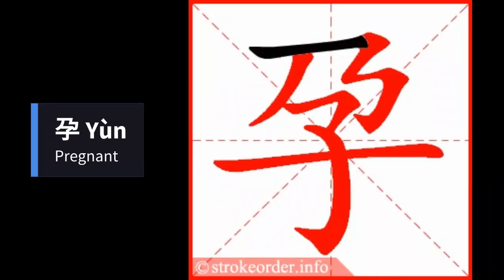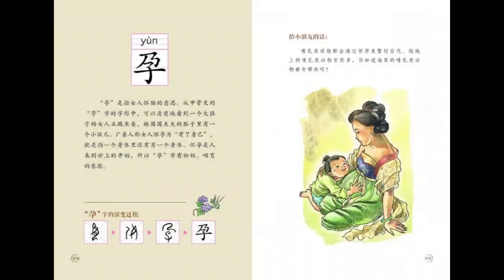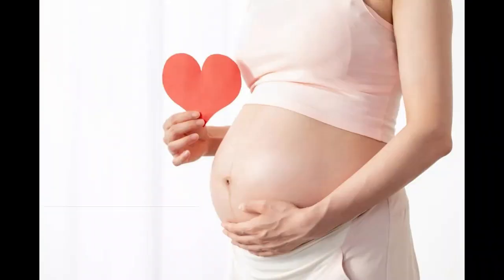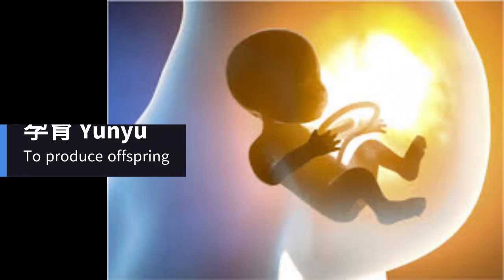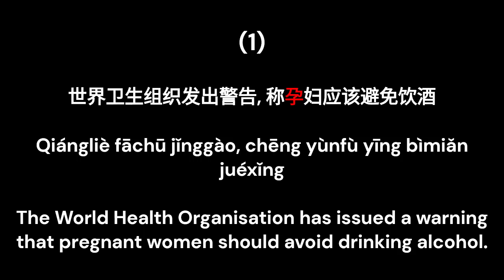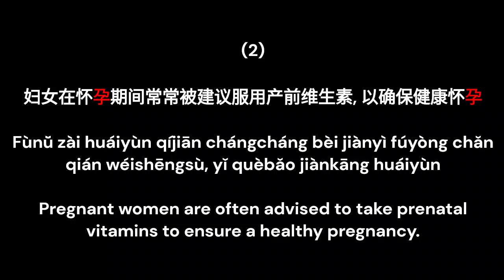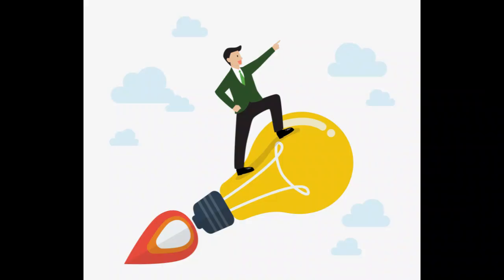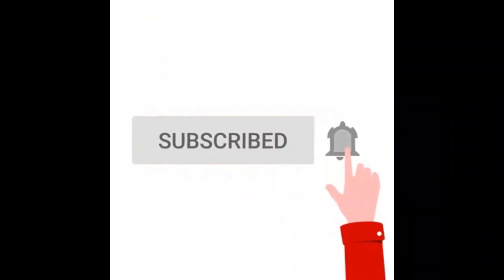Lesson #293 孕 Pregnant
In today’s video, we’ll teach you the Chinese character for pregnant, 孕. This is a fun character in the Chinese language because the character 孕 was originally a woman kneeling with a child in her belly that gradually morphed into its modern form. This makes it easier to learn.